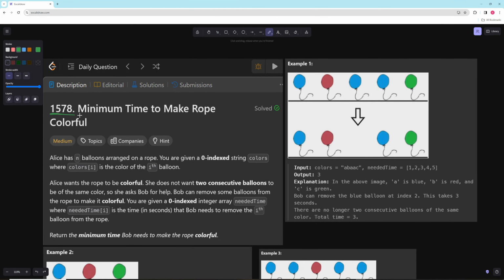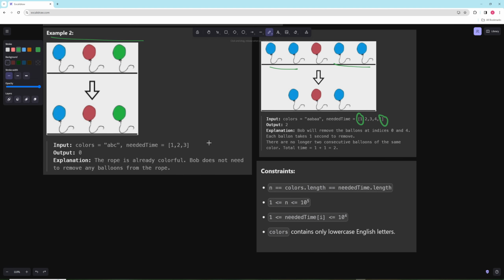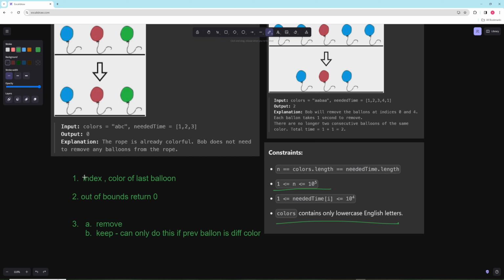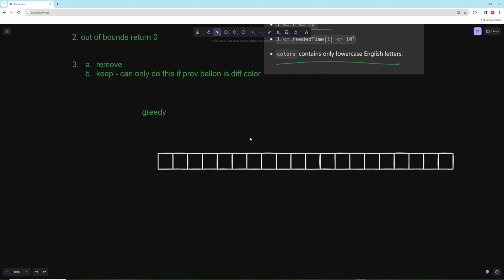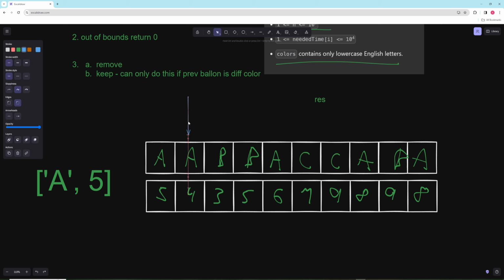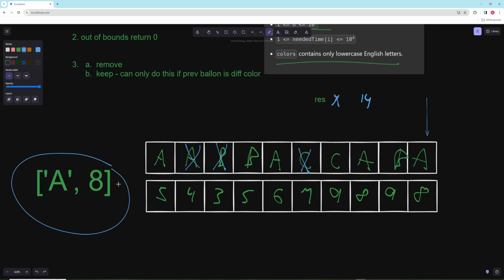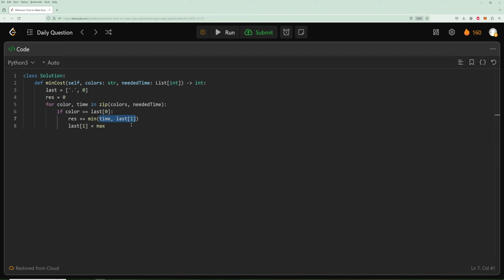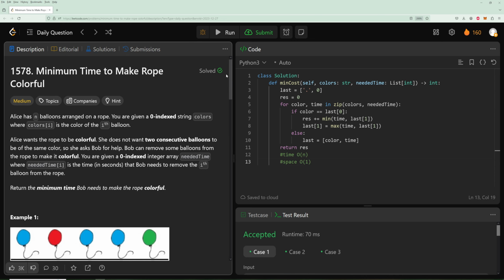Minimum Time to Make Rope Colorful - LeetCode 1578 - Python